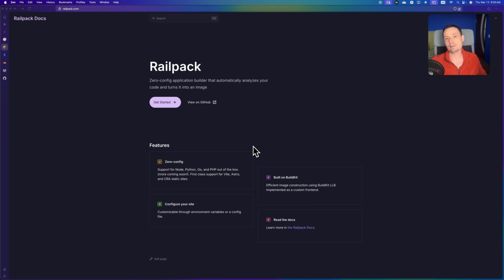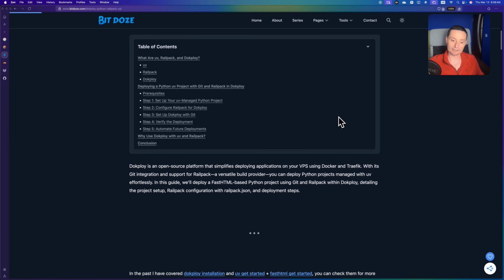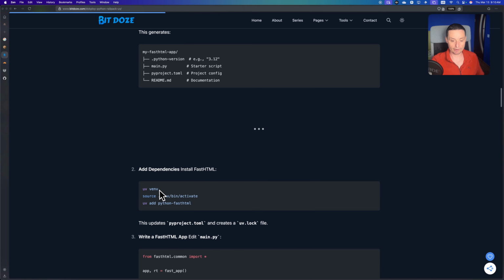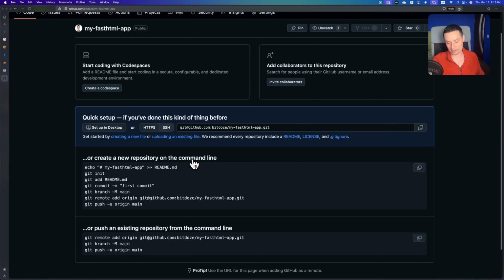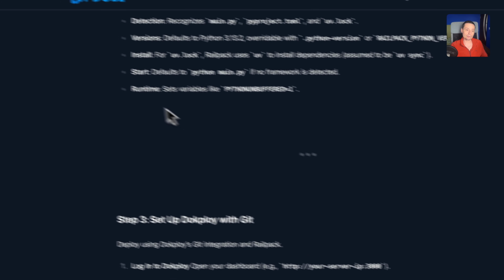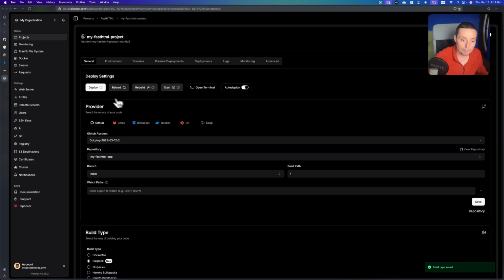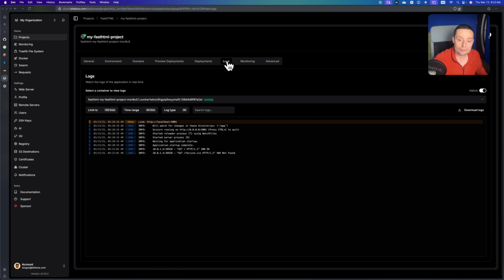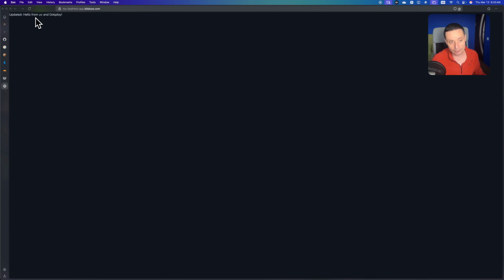Railpack & Dokploy: The FUN Way to Deploy Your Python Project! 🎉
Let's see how you can use dokploy to deploy your python uv project easy with Railpack.